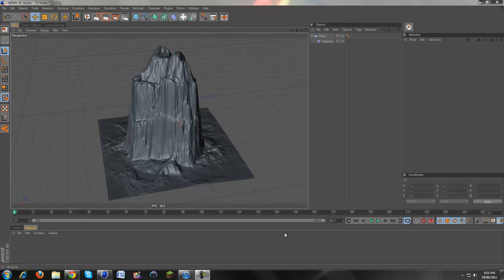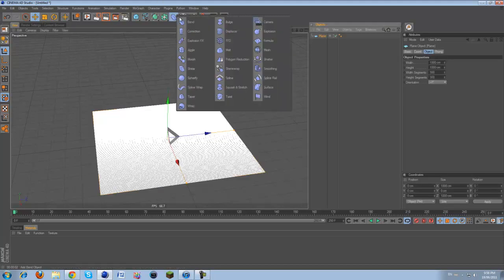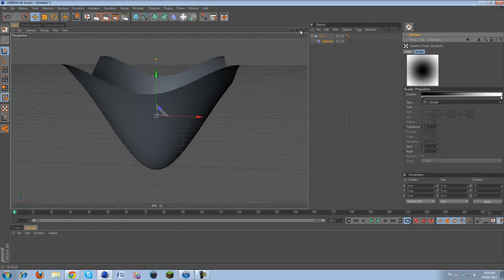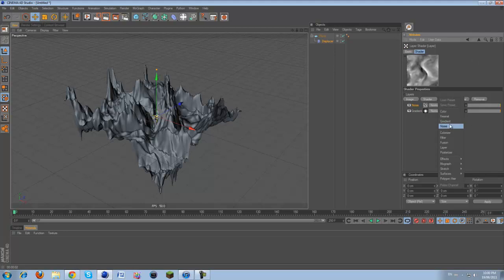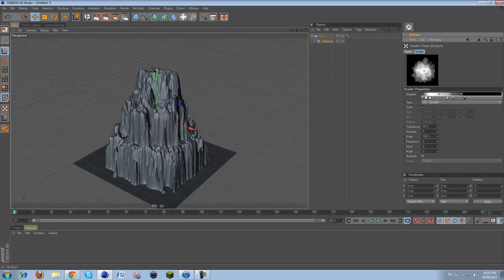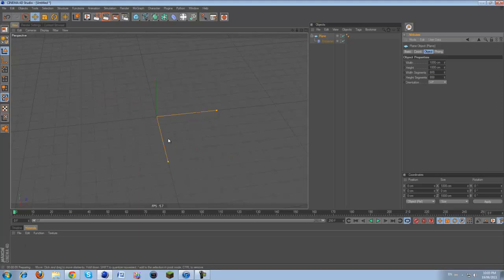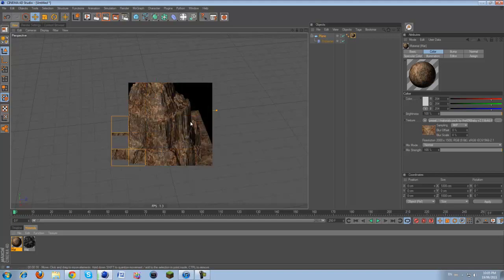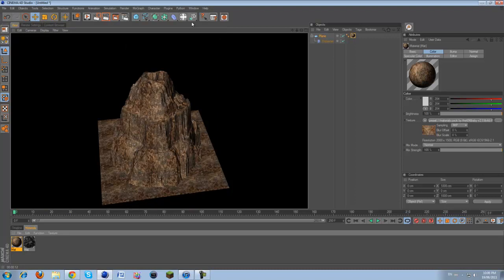Tutorial | Displacer Deformer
A little tutorial on a deformer in cinema 4d called the displacer!